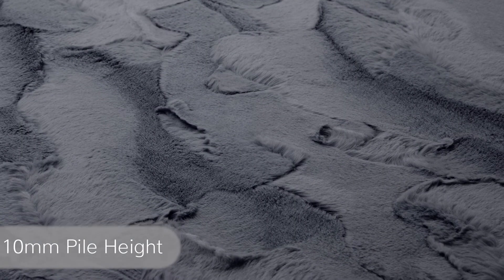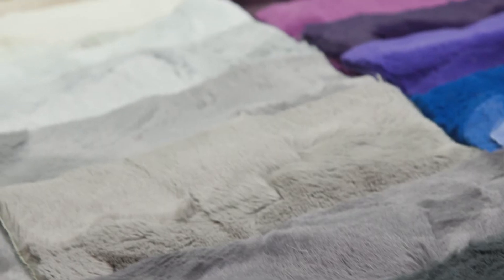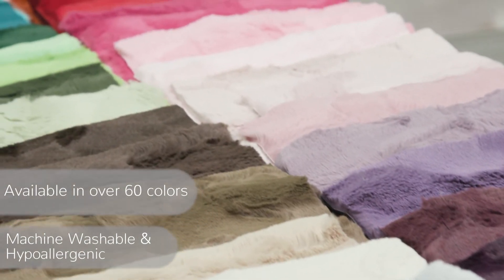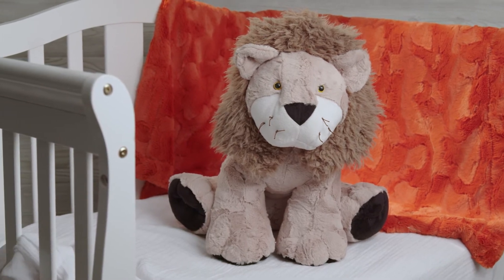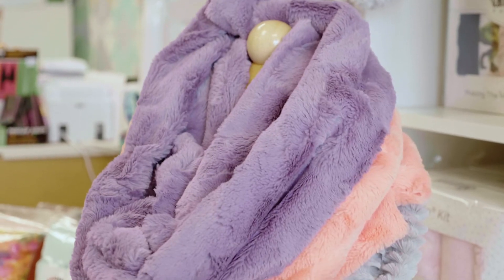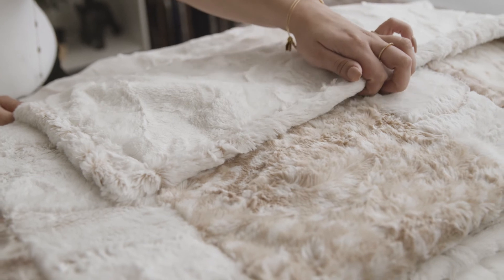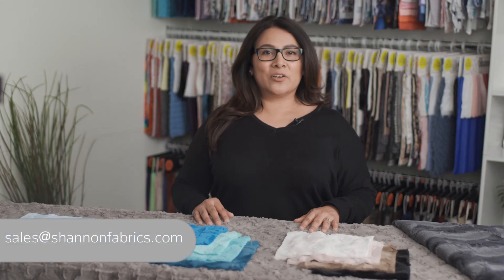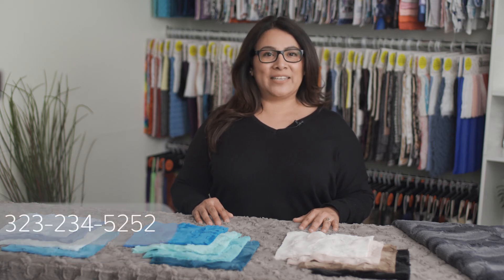Luxe Cuddle® Hide Charcoal Minky Plush Fabric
Worry not, this "hide" isn't made with real animal hide - it's made with plush 100% polyester fibers! This luxurious Luxe Cuddle® minky fabric has a textured surface that features a chic animal hide embossed design. It's as soft as it looks, and with a 10mm pile height, it's both cozy and surprisingly versatile, too! We've seen our Luxe Cuddle® Hide sewn into everything imaginable, from baby blankets and apparel, to quilts, home decor and more.

Fabric ID #: lchidecharcoal
Content: 100% Polyester
Width: 58/60"
Weight/Linear Yd: 530 grams
Pile: 10mm
Country of Origin: South Korea